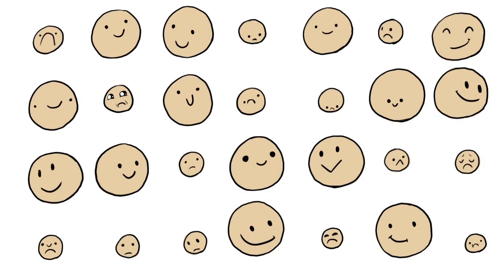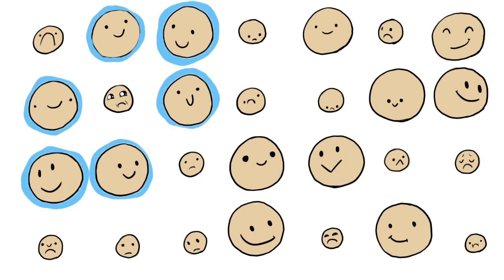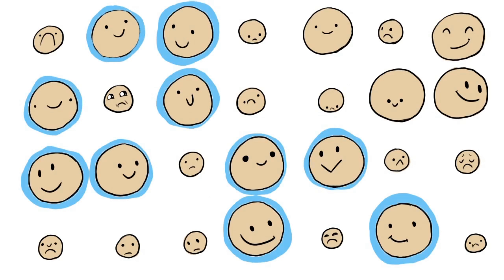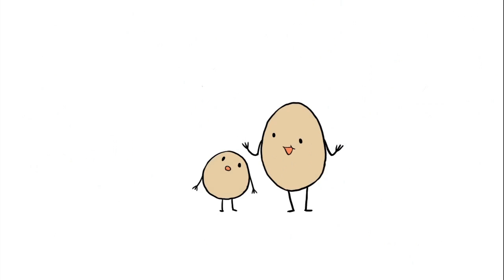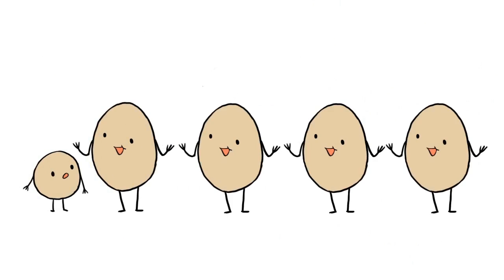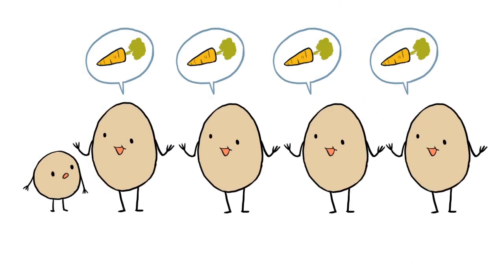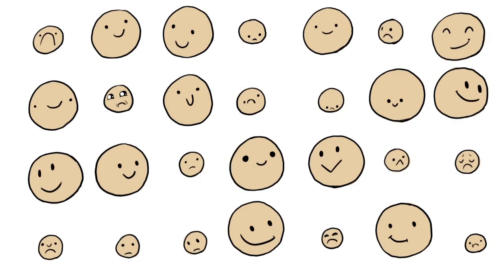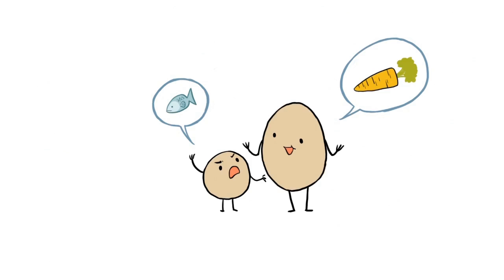Main Goal of Sampling